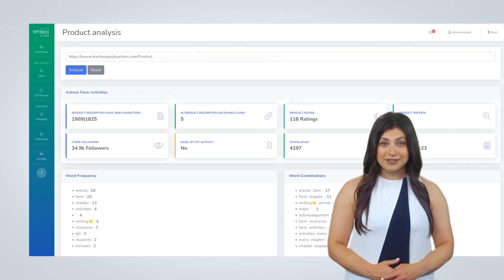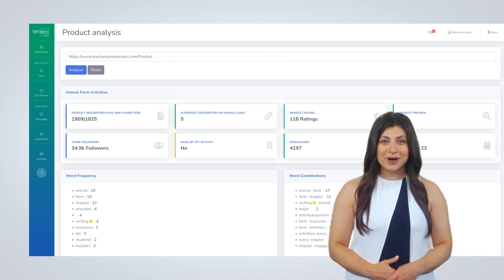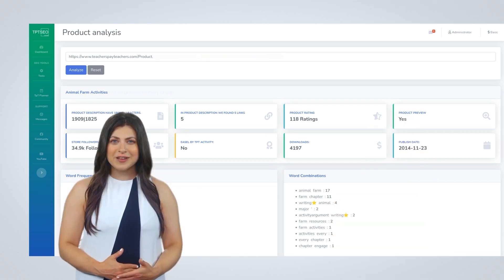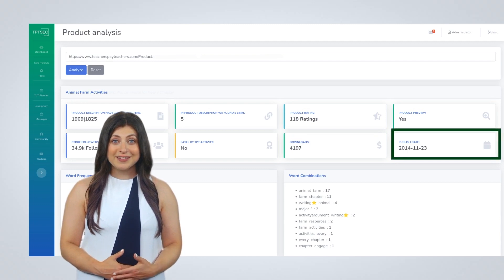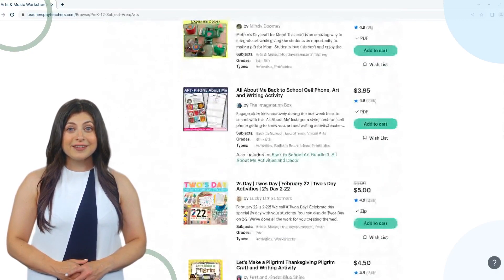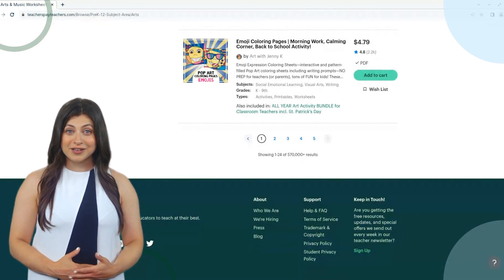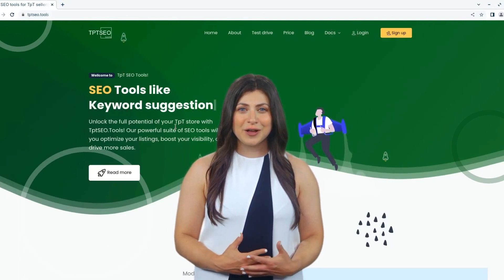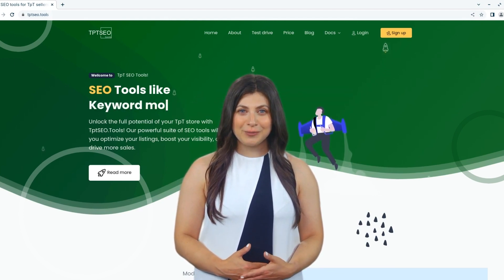SEO for TpT. The product analysis tool tutorial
In this tutorial, we will be showing you how to use our product analysis tool to gain valuable insights into any TPT product by simply entering the product's link into our tool. With this tool, you can easily access important data points that will help you better understand the performance of a product on TPT.